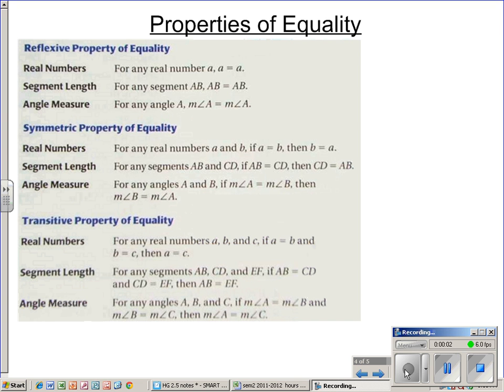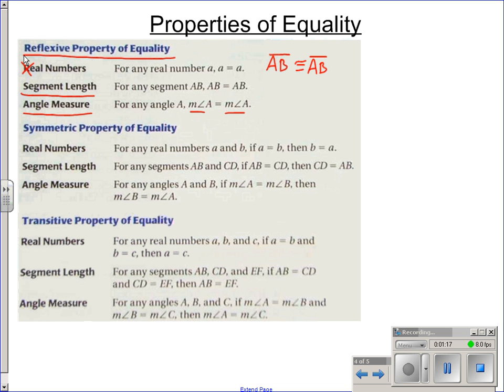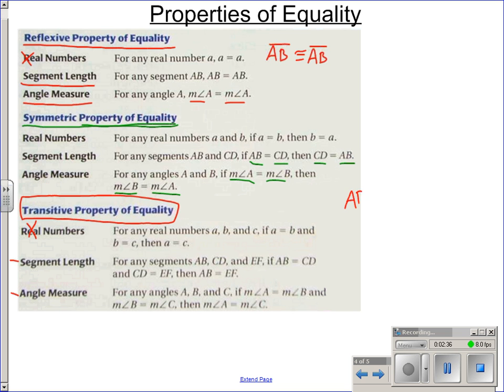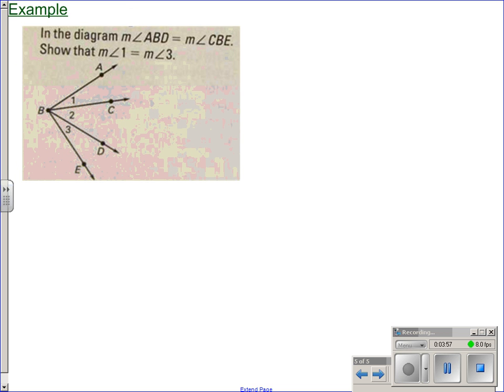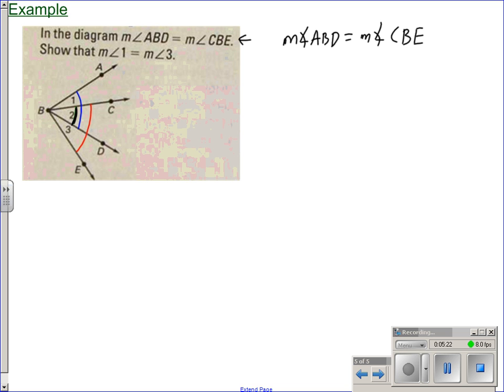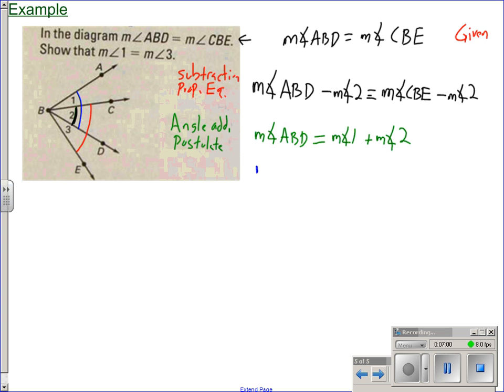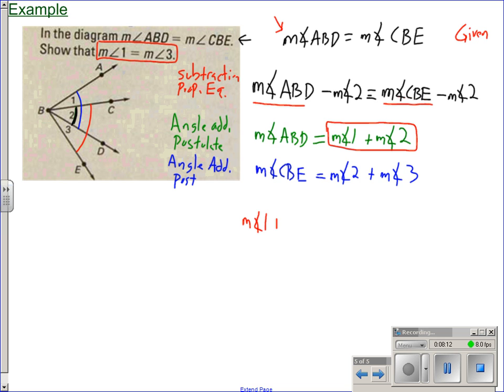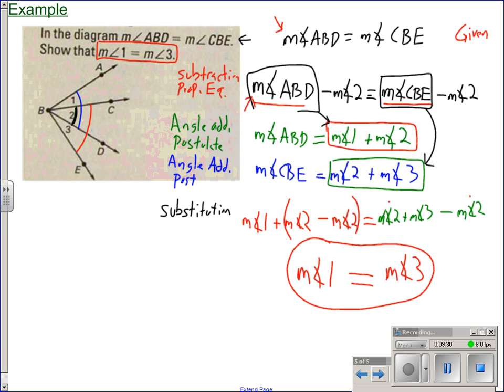HG 2 5 video2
Justify Steps with a Geometric Proof